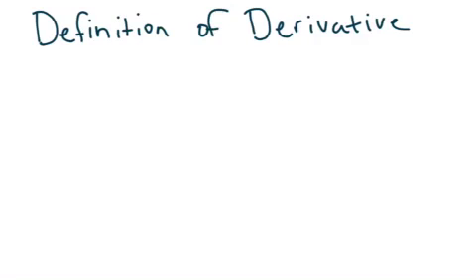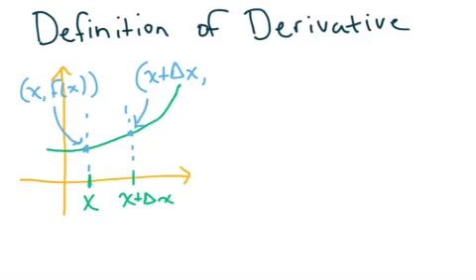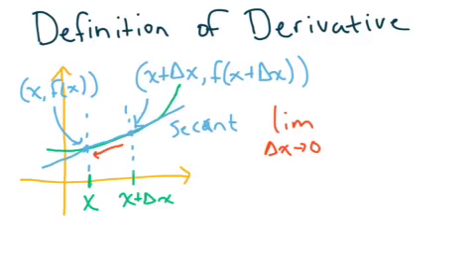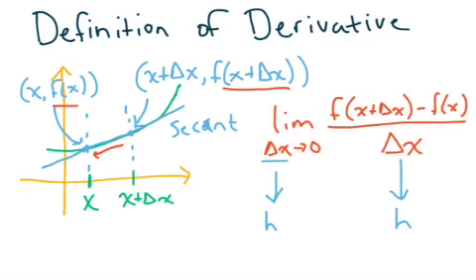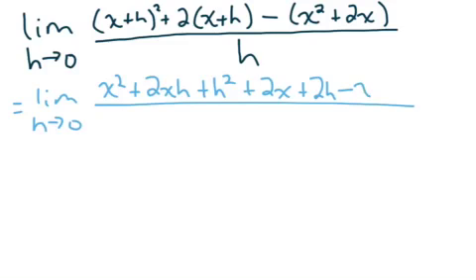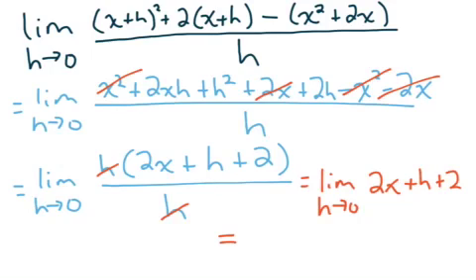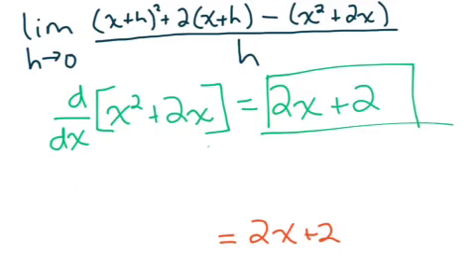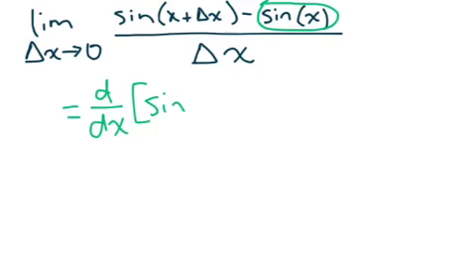Definition of the Derivative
Examples using limits to find derivatives.